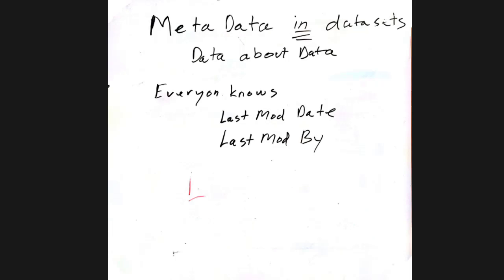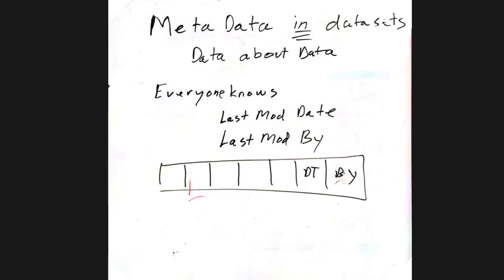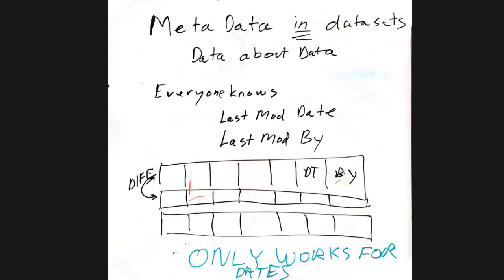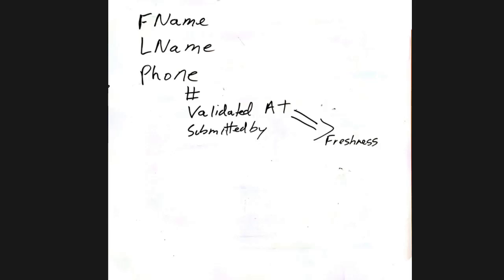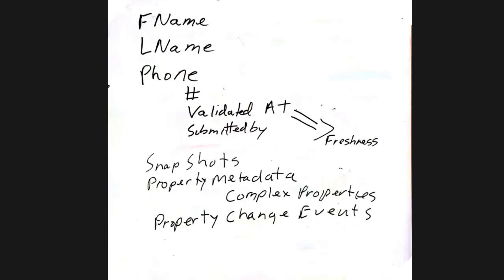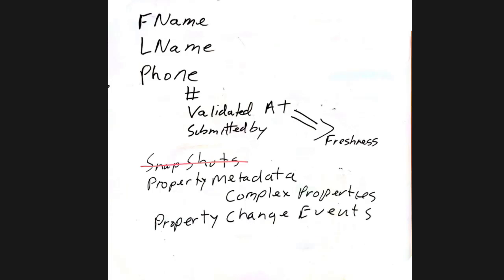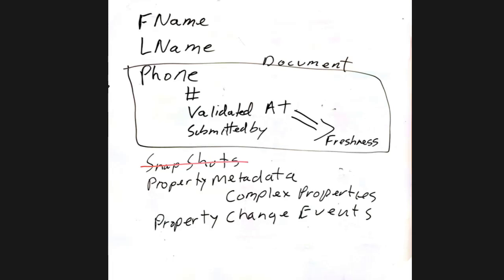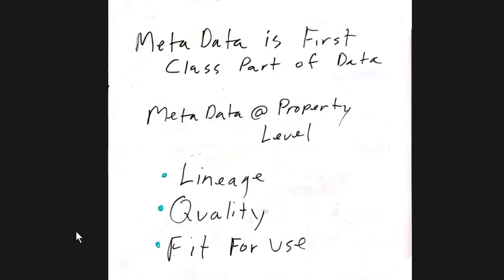Metadata is data about Data Properties - Try 2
Property values alone may not provide enough information to know how to use some piece of data.  We may need metadata about that property at the property level. There are a few different ways to tackle this.

Our application may have phone numbers in it. We may change how we use that phone number based on its metadata.  We may consider a phone number a trusted piece of information if we have sent a code to it as SMS that was responded to.  Metadata attributes can vary by property. All the items in a shopping cart might have their own "price last checked at date"

This is my second video playing with Rocketbook beacons. I'm still learning about the timing and lag.